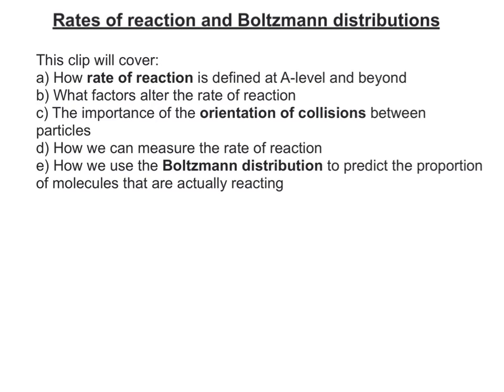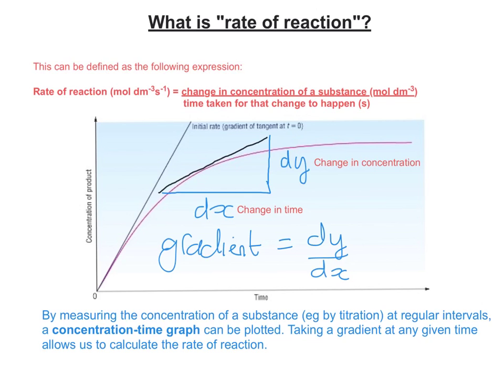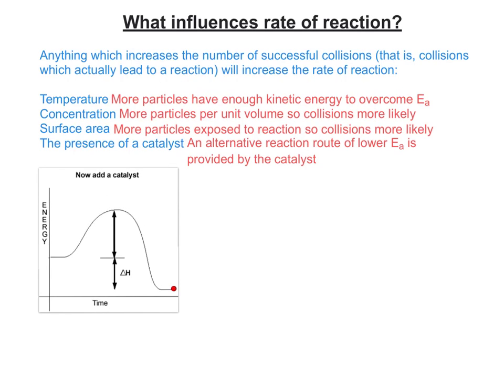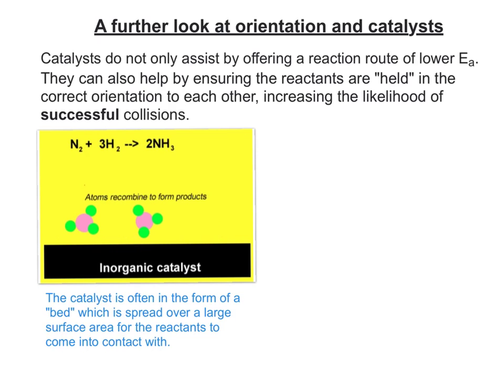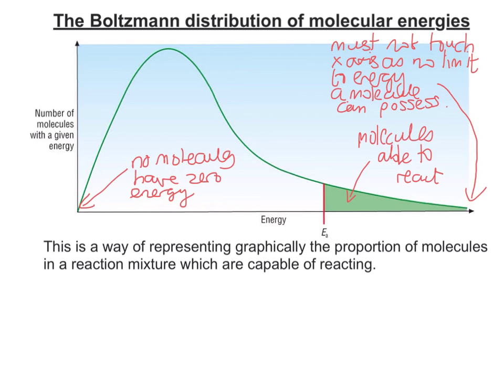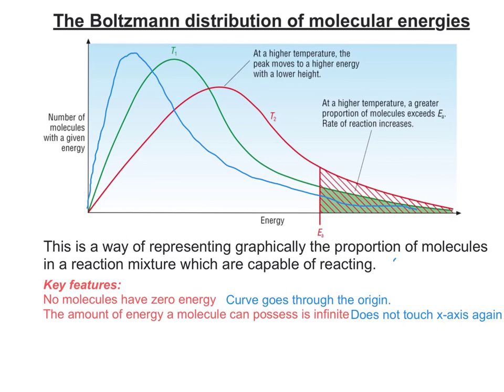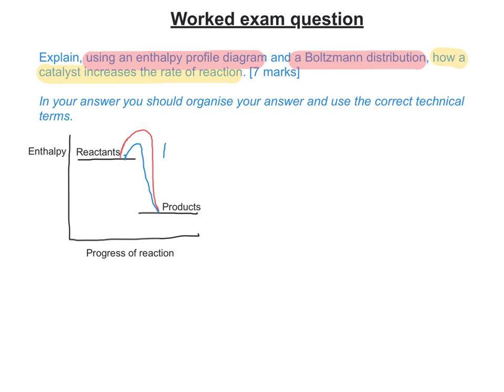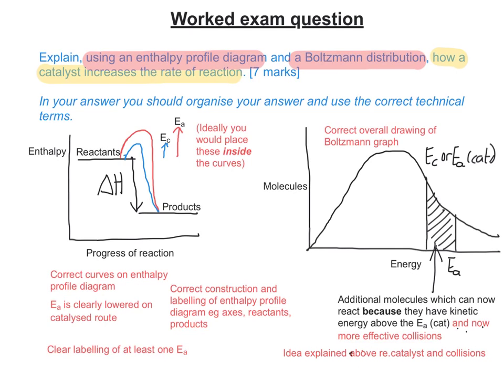Rate of reaction and Boltzmann distribution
This is an overview of rates of reaction, and follows on from many ideas at GCSE. All images are for educational uses only and remain the property of their original creators.